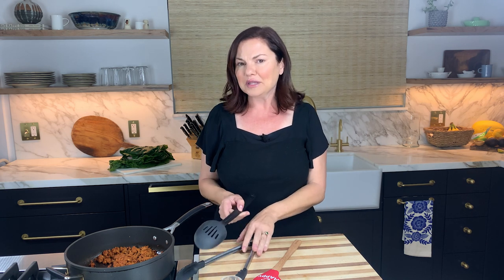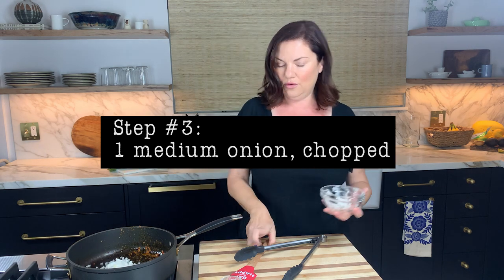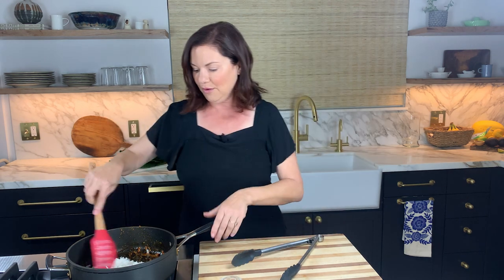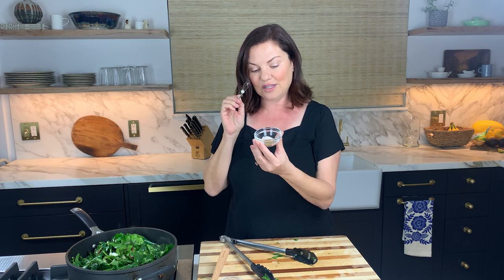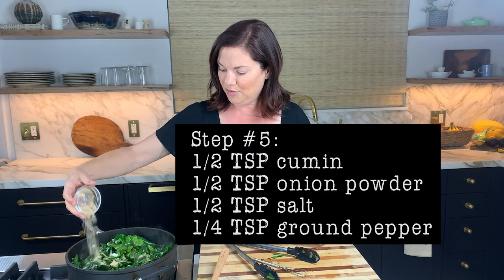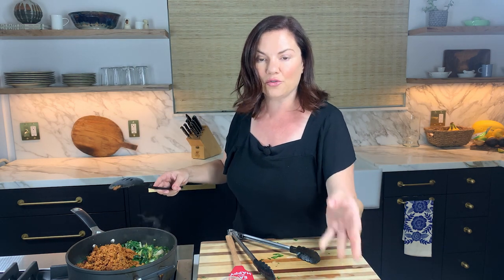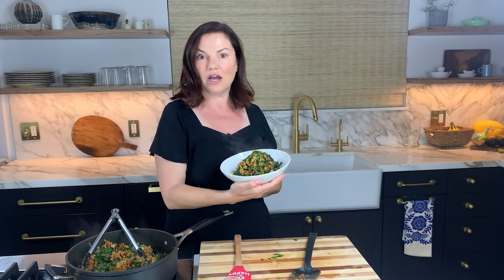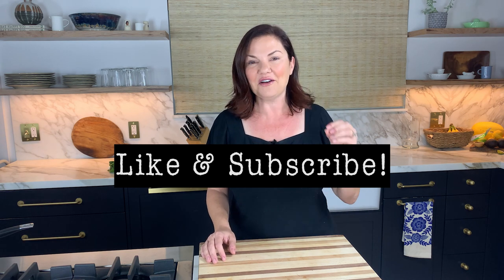Chard and Chorizo (Keto and Dairy Free) Eat Happy Kitchen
Don’t forget to get your hands on the best marinara on the planet (organic ingredients, no sugar added, y’all):

I have tons of free recipes at my site!

Please support my two cookbooks:
EAT HAPPY TOO
EAT HAPPY

Wanna go NSNG/Low Carb/Keto but don’t know where to start?
Go here for all the info you need to get started (it’s free):

SHOP THIS VIDEO:
Frequently Used and Favorite Kitchen Items
Fire Roasted Hatch Green Chilis
Le Creuset Nonstick Sauté Pan
BABY WHISKS

*Stand Up Show, Book Signing, and Touring Schedule*
J/k, it’s now a streaming events schedule!

I’m Anna Vocino, and I’m the author of two NSNG (No Sugars No Grains)/Low Carb cookbooks called Eat Happy and Eat Happy Too. My day job is a voice over actor and stand up comic in Hollywood, CA. I also cohost the Monday show of the Fitness Confidential Podcast with Vinnie Tortorich. I got healthy, happy, and lost weight, plus keep my celiac disease in check eating NSNG, and you won’t miss the carbs when you cook what I cook. I’m currently slinging the best marinara in the US at Eat Happy Kitchen

I will keep posting new recipes vids as often as I can!

Category
Howto & Style